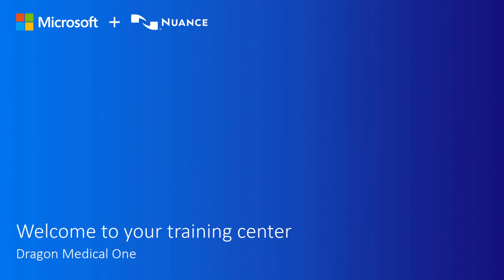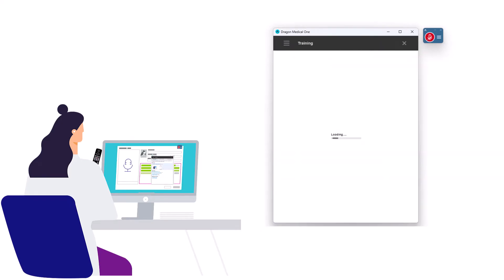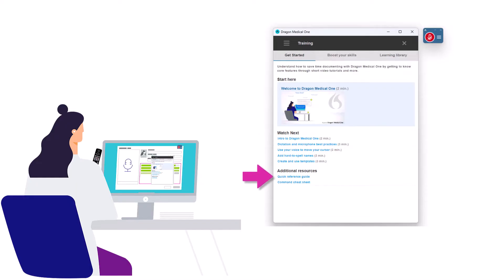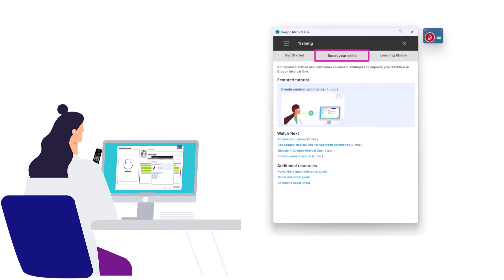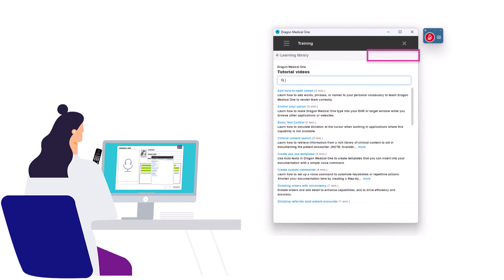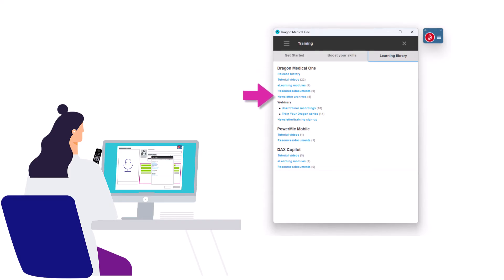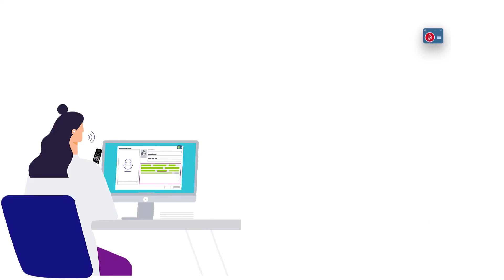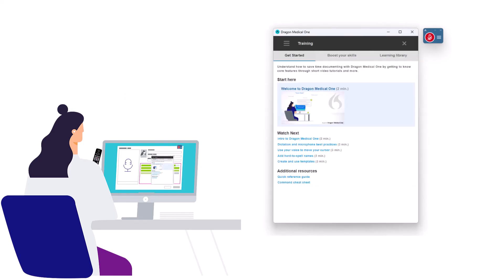Welcome to your Dragon Medical One training center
The updated and improved Dragon Medical One training center with all resource hub materials has all training and enablement materials needed to become an optimized Dragon Medical One user. Check out the video here and dictate "open training" into Dragon Medical One to get all of the help and support you need to save two hours per day documenting.